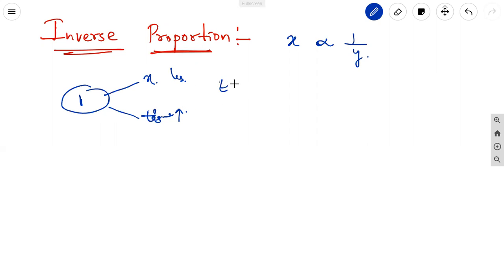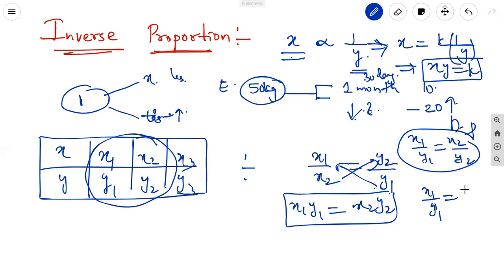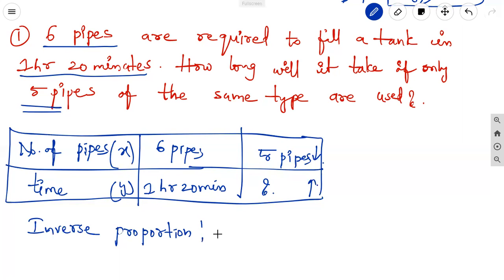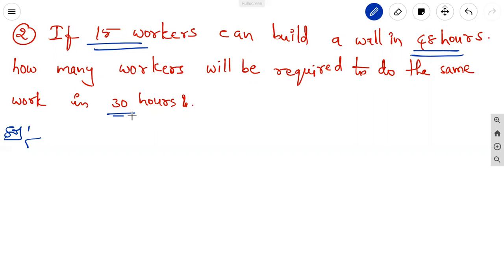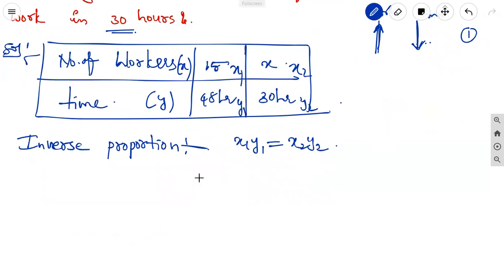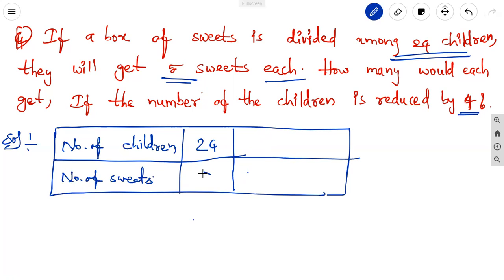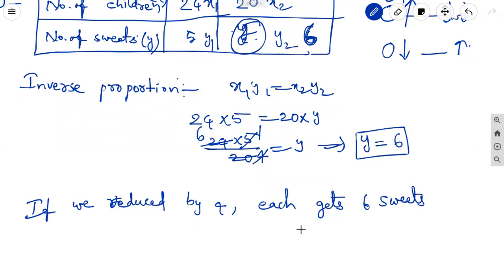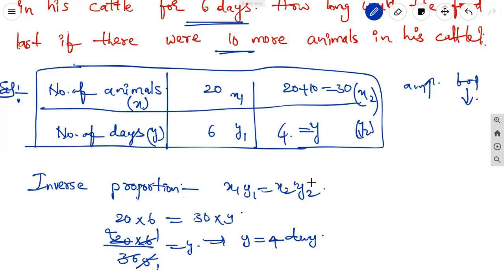CBSE-8TH MATHS#DIRECT AND INVERSE PROPORTIONS#EXERCISE13.2-PROBLEMS ON INVERSE PROPORTIONS-CLASS3